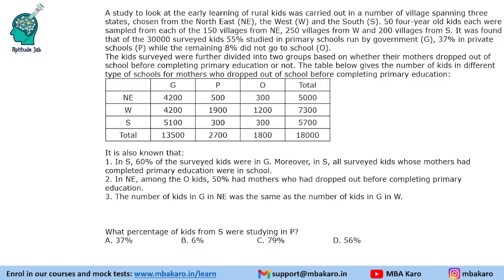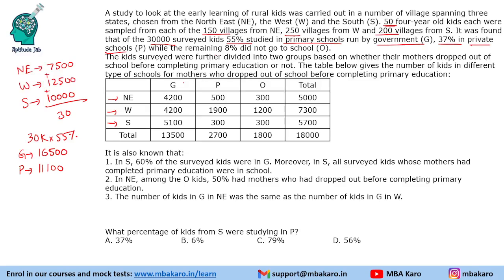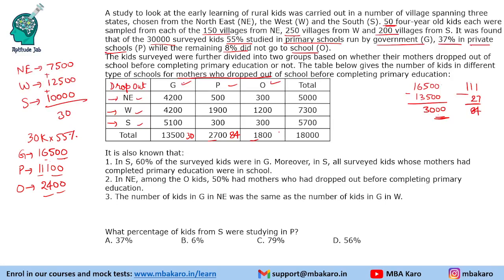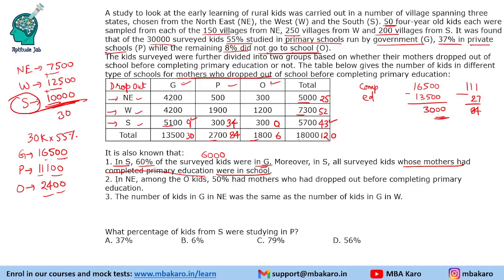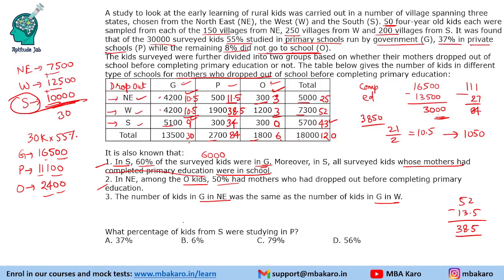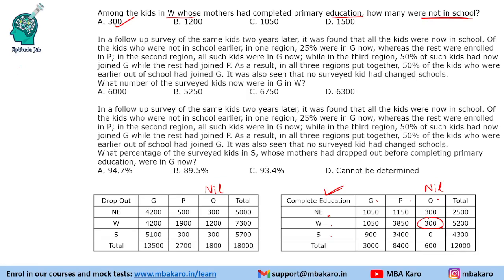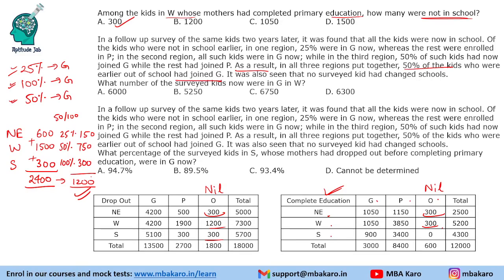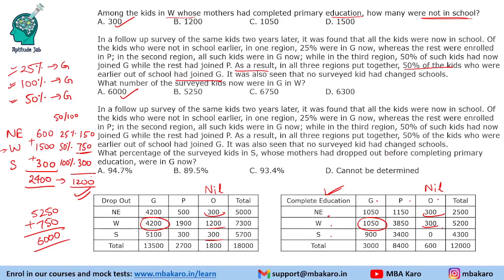CAT 2017 DILR Solutions | Slot 1 Set 5 | Education of Students and Mothers | Data Table | Moderate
It will give you an idea of the types of questions that you can expect in the DILR section.